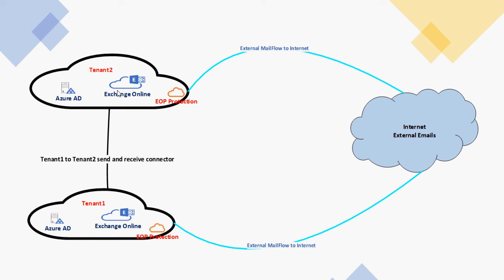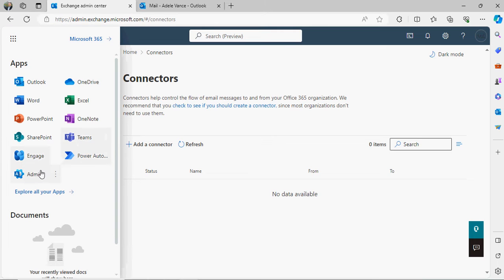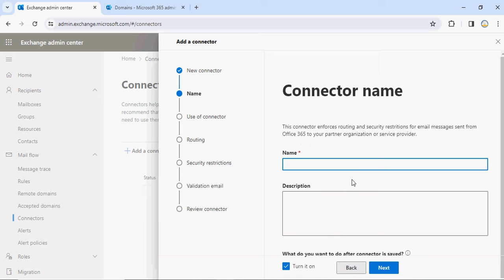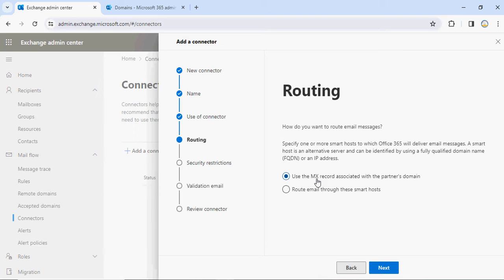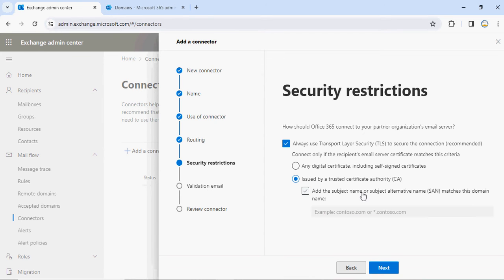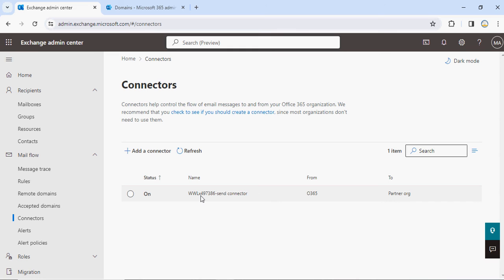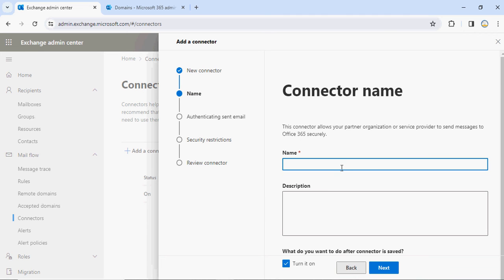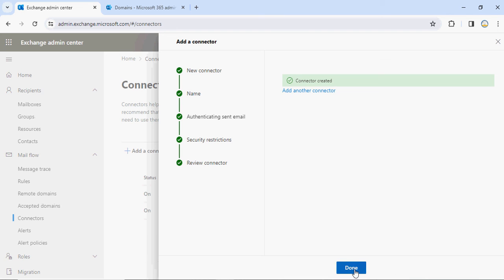How to create Send/Receive connector in Office365 with Partner Organization Tenant?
How to protect Resources, Resource Group and subscription with Azure lock